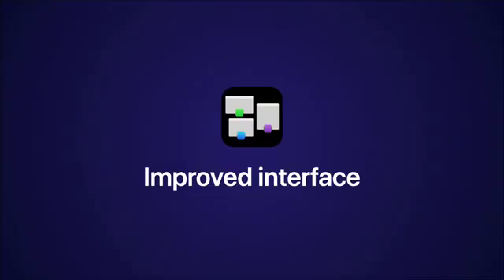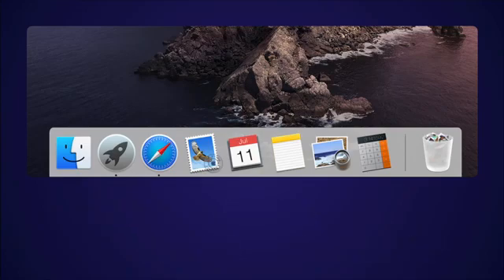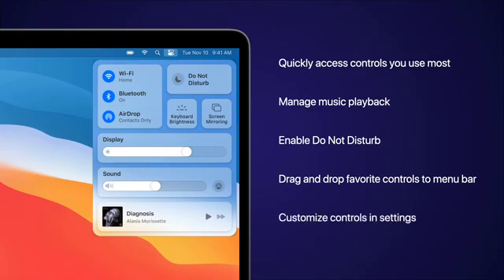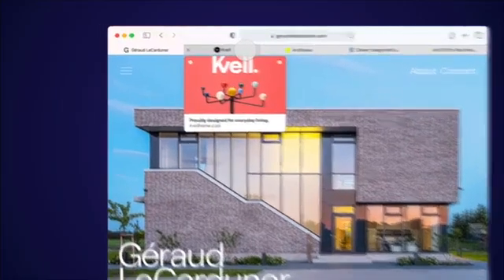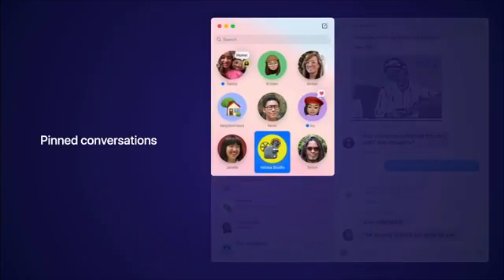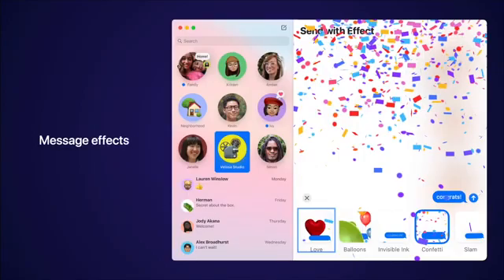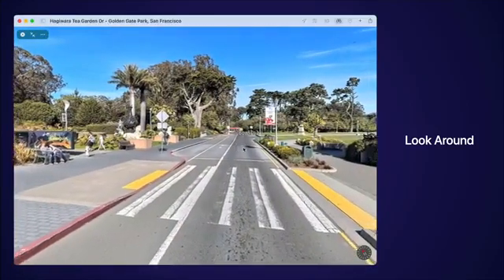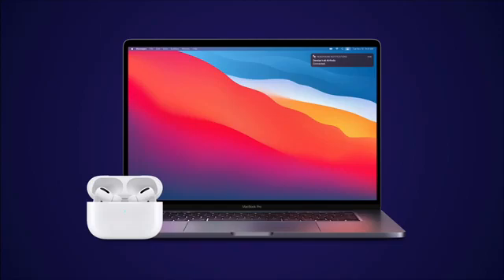macOS Big Sur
macos Big Sur is Apple's latest operating system release for the
Mac, and introduces many new features to make your Mac
experience more optimized and refined than ever before. In this
video, we're going to cover six major changes Apple made to Big
Sur, so you can take advantage of the new capabilities is has to
offer.